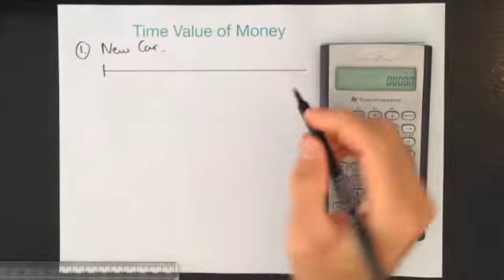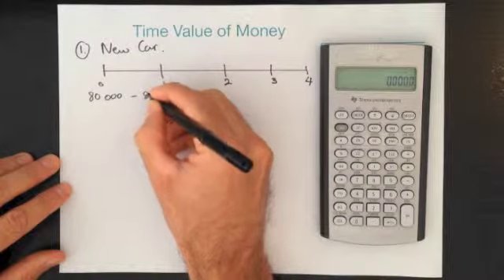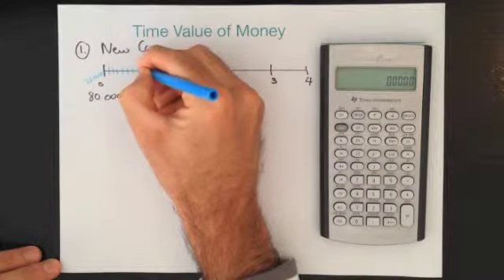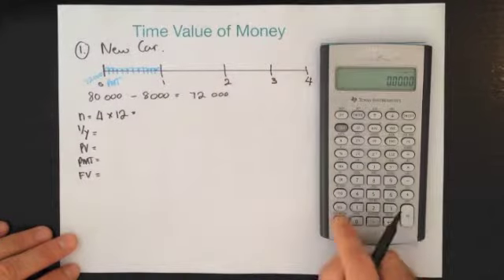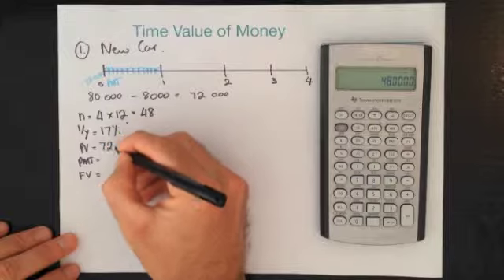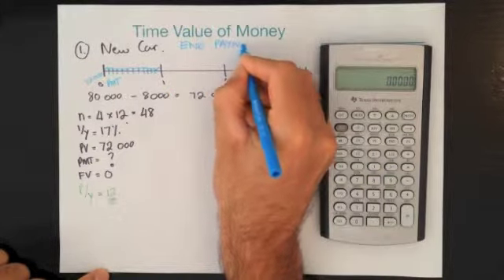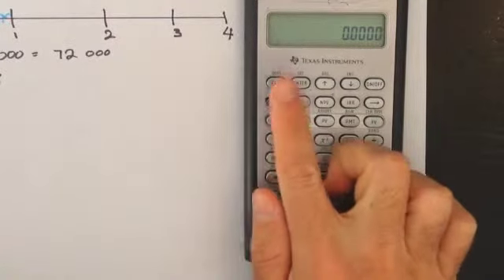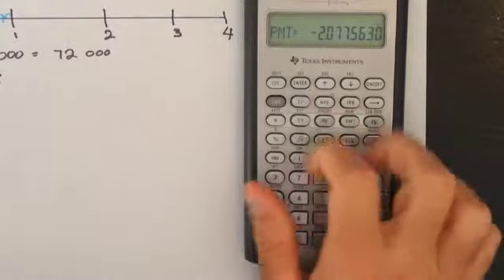cfaformula.com Essential CFA® Calculator Skills: TVM Loans (Texas Instruments BA ii Plus)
Time Value of Money is one of the most used functions on financial calculators. Make sure you know how to use it in the most efficient way, including all the tips and tricks there are.

Learn how to use the TVM functions for savings problems along with all the other calculator skills you need to succeed in the CFA® exams.